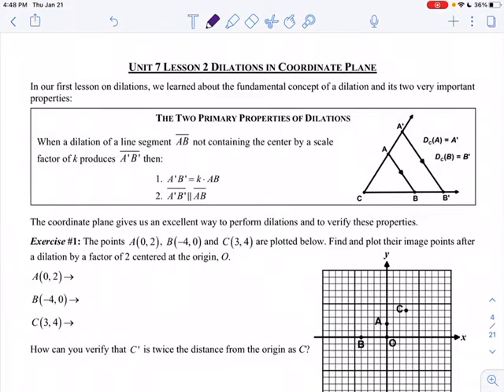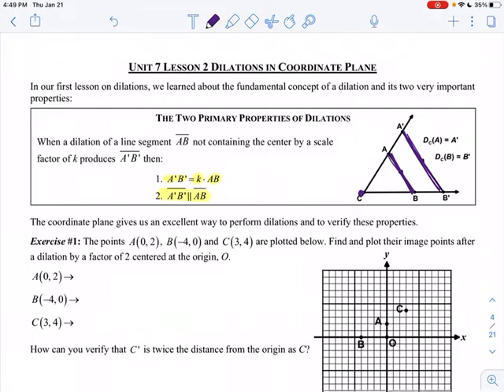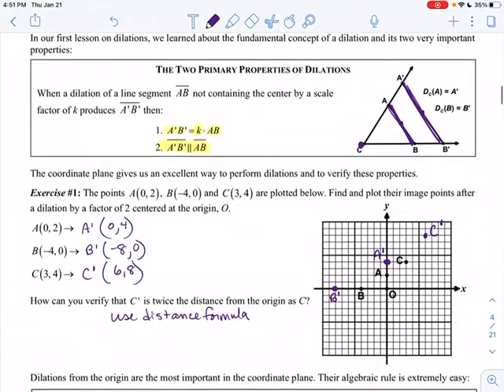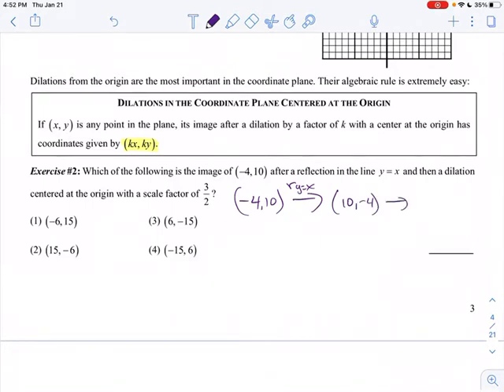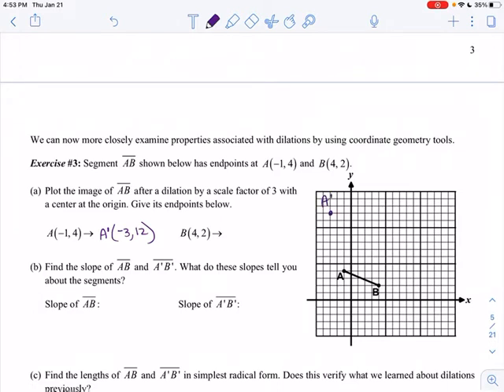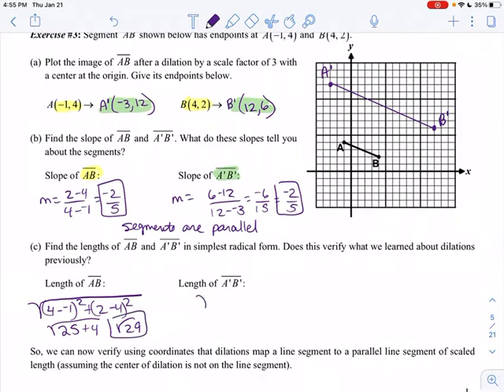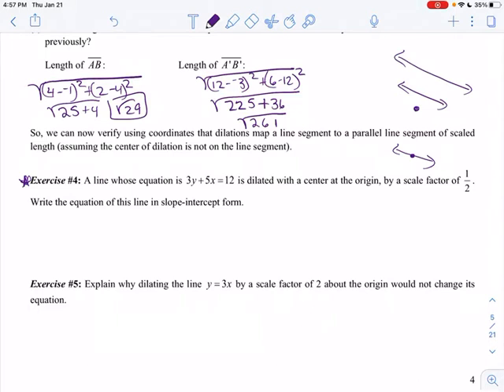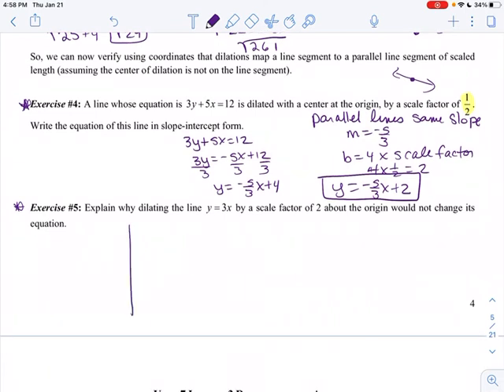Geo H unit 7 Lesson 2 Dilations in the Coordinate Plane